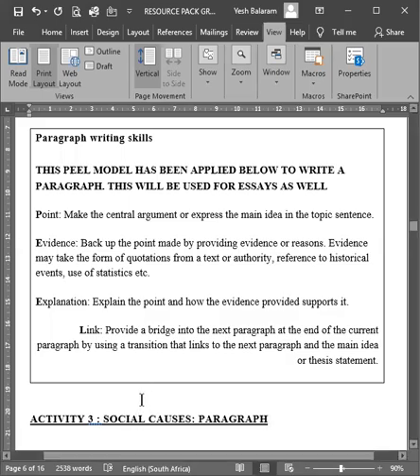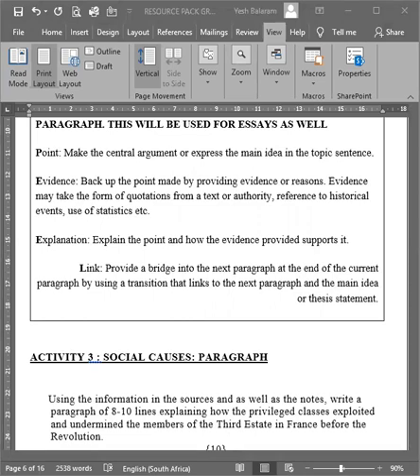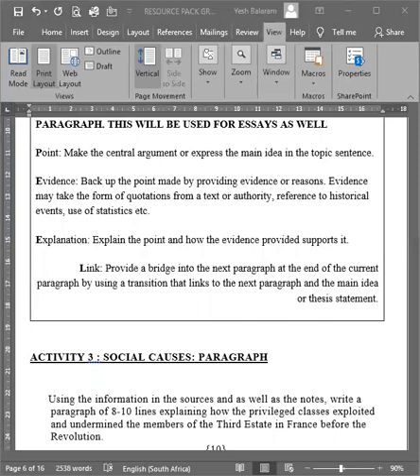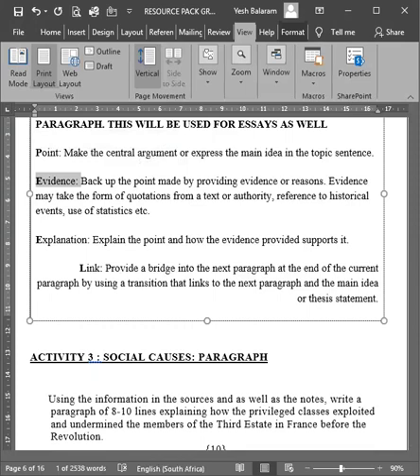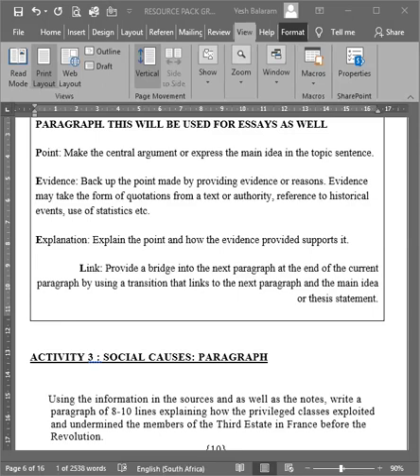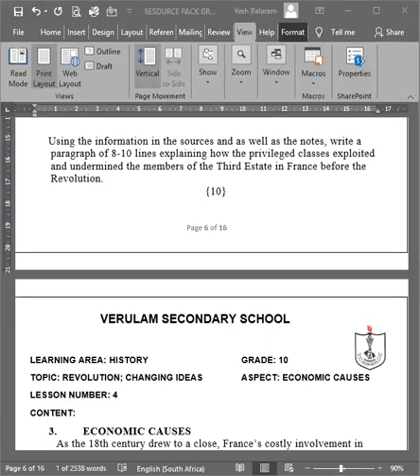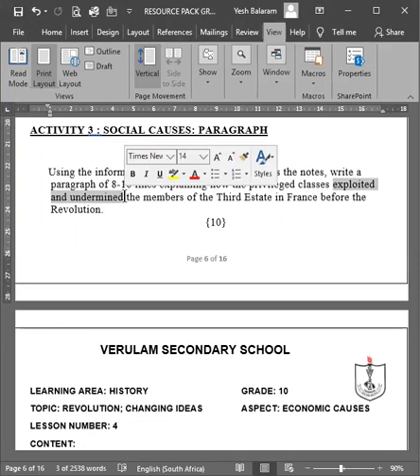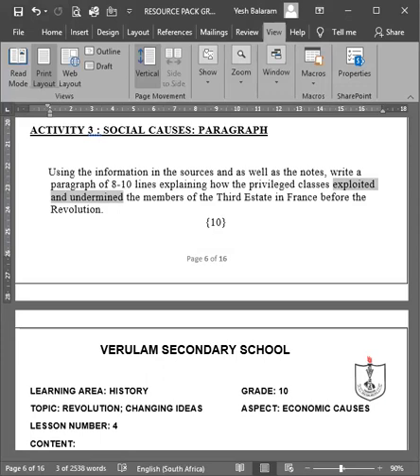French Revolution Paragraph writing Social Causes Part 2 Grade 10 History